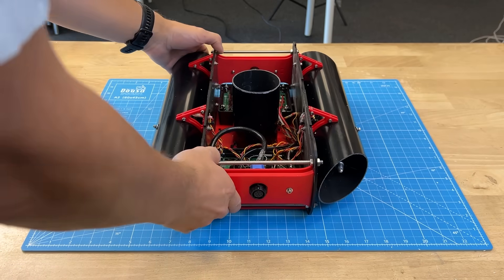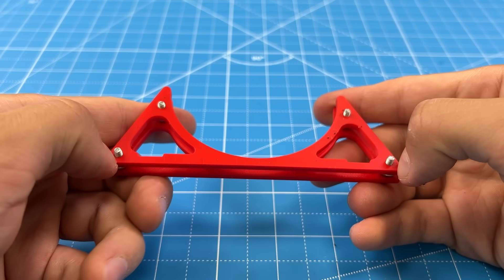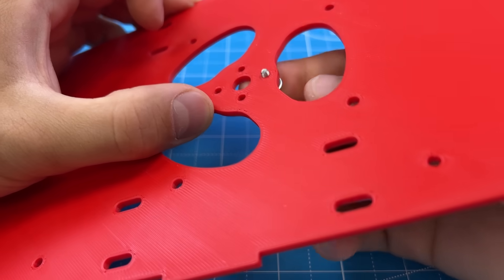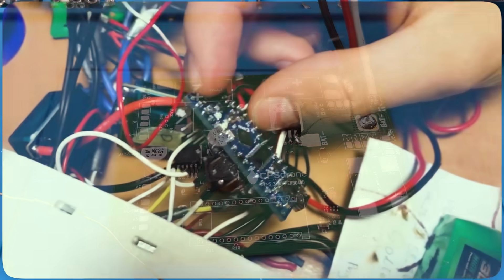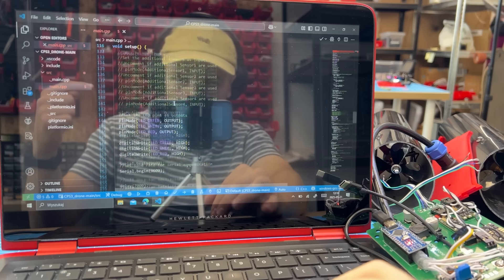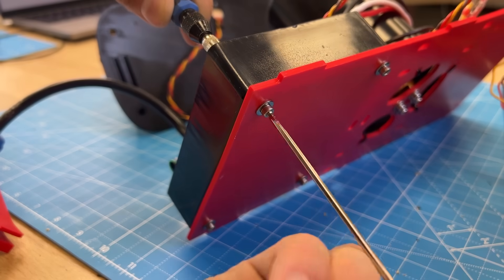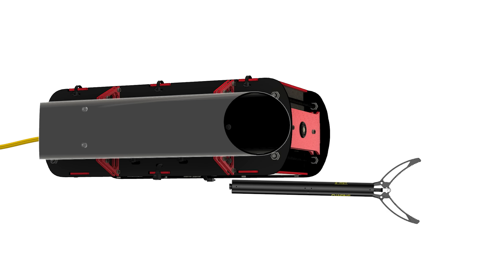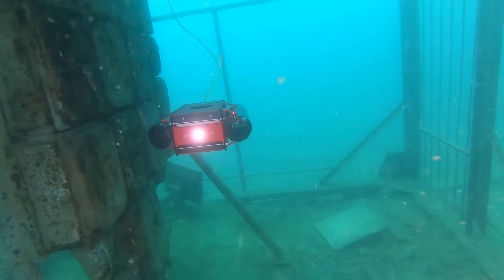How to build your personal DIY Submarine (Arduino Project)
* Full list of components (log in to Chapter 1 to see)

Let us know what else we should build & what upgrades we should make!

If you feel like this video has improved your life, share it with:
Your dad, mom, brother, uncle, and your entire family (if you have one)
Your life partner (boyfriend / husband / girlfriend / wife)
Your 10 best friends
Your drink buddies
Your university / high school teacher
Your coworker / coworkers
Your boss
All of your employees (if you own a business)
Your university / high school colleges who you don’t consider friends
Your hairdresser
Your therapist
Your doctor / dentist
A random person on the street (you can use this video as a pickup line)
Your dog / cat / rat / fish (this will get us some extra views)